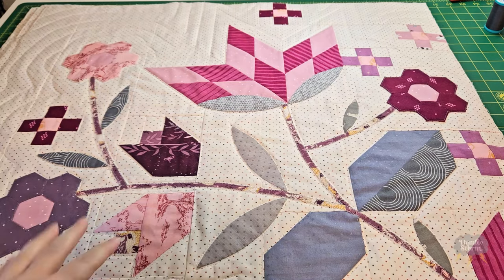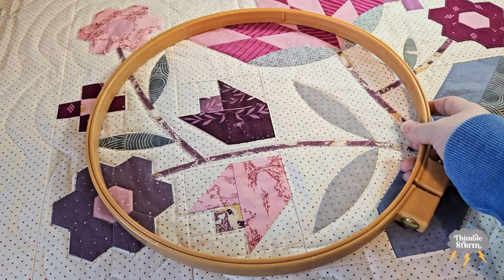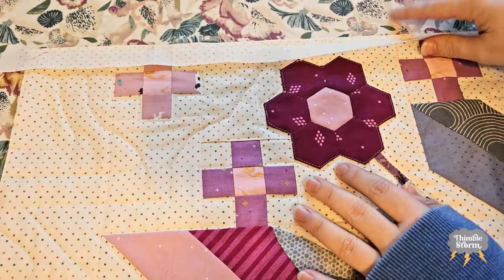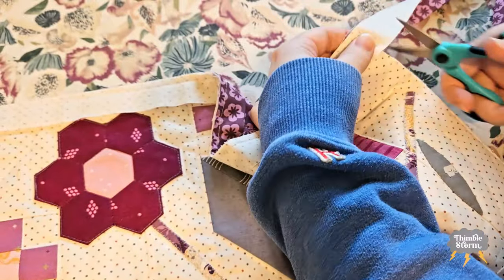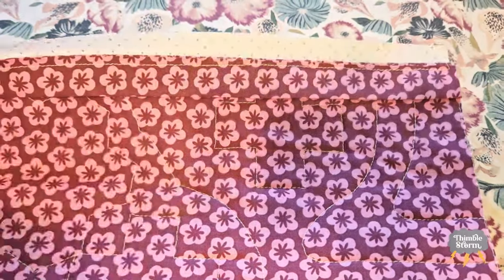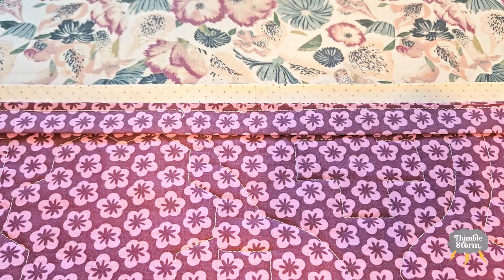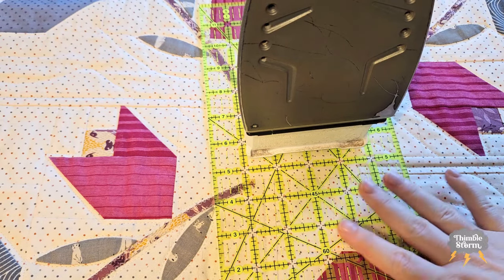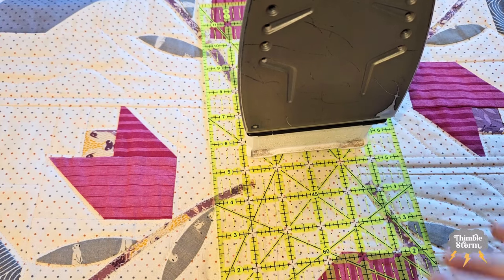Quilt As You Go Quilt Reveal - 2023 Laundry Basket Quilts Mystery Quilt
I'm so happy to finally finish this quilt! I'm still going to be adding some hand quilting though. I'll make sure and post update photos to Instagram if you're interested!